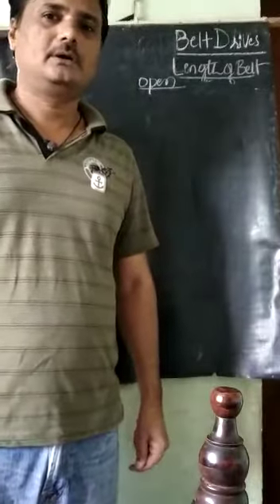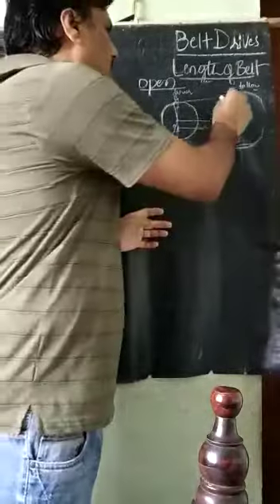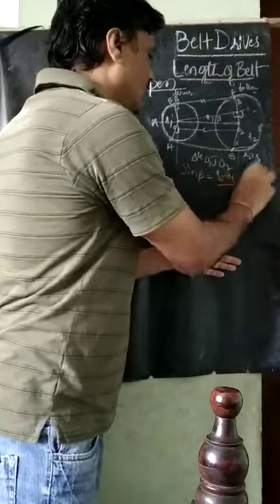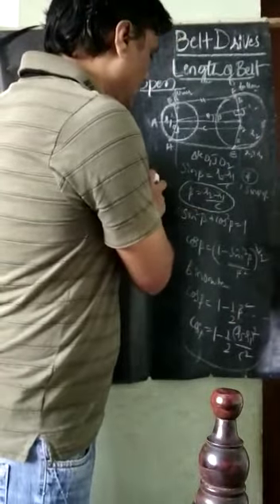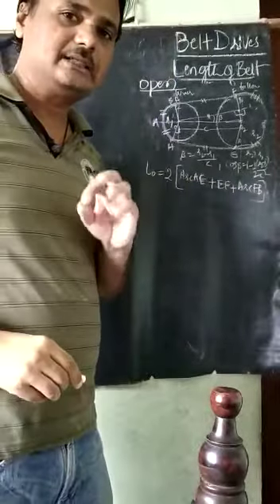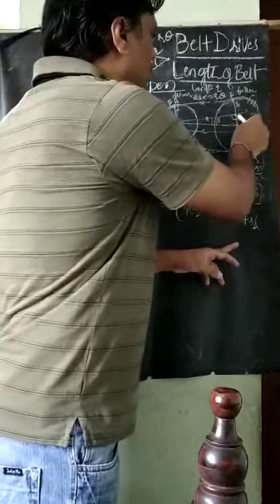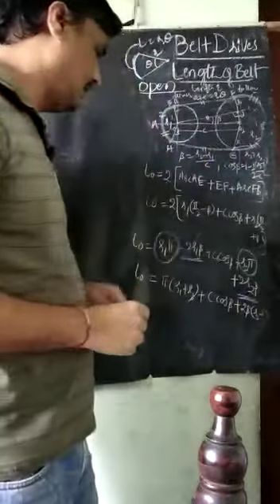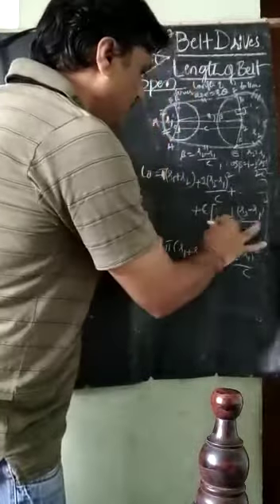Belt Drives-5: Length of Open Belt Drive-1 by Dr. S N Topannavar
Derivation for Length of Open Belt Drive-1